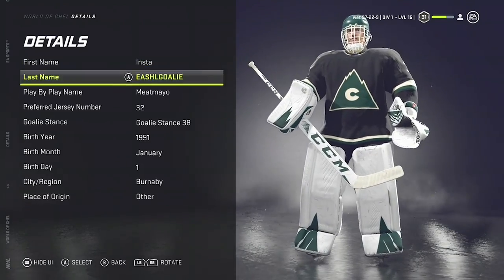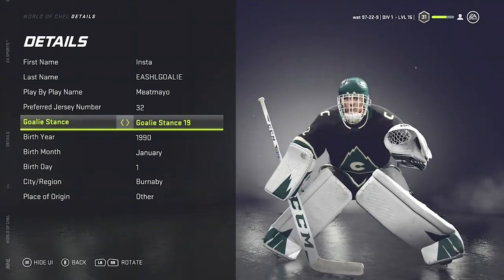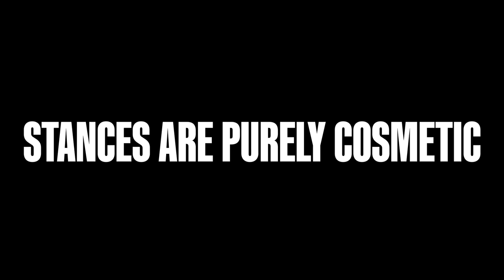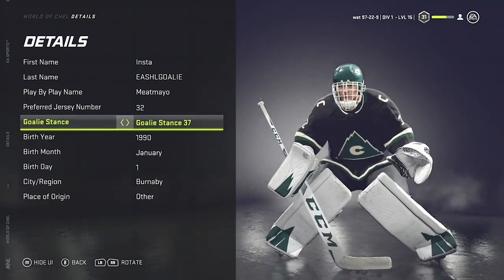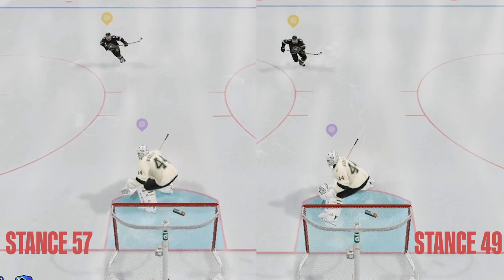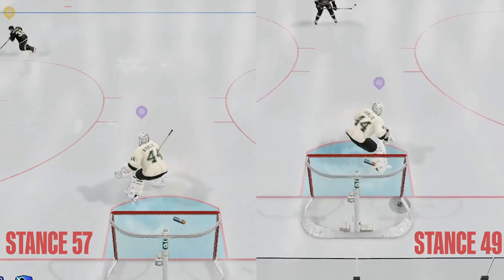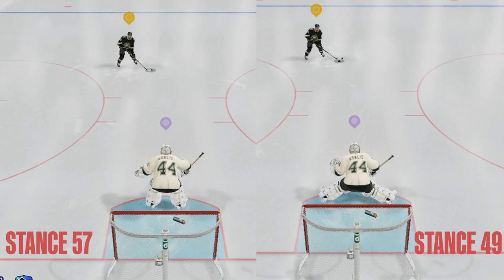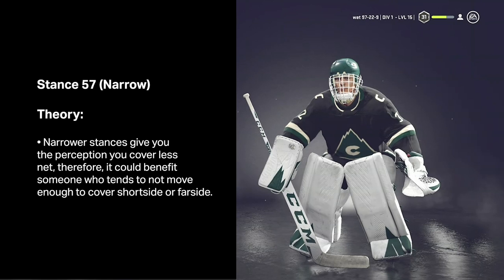What's the best goalie stance in NHL 21?